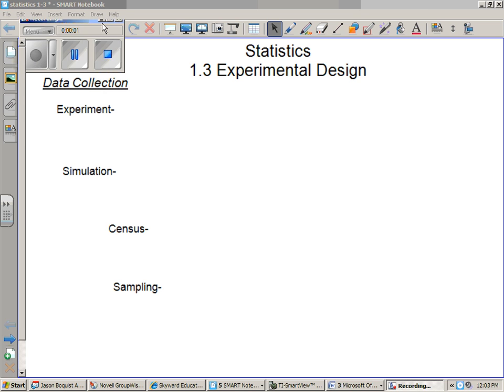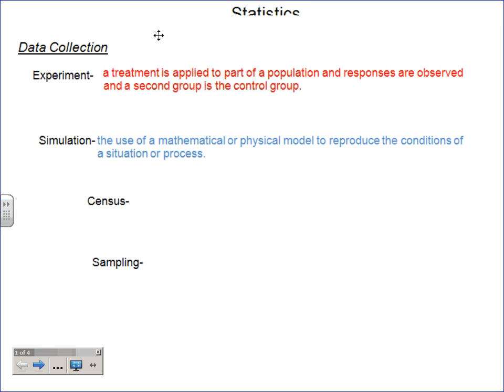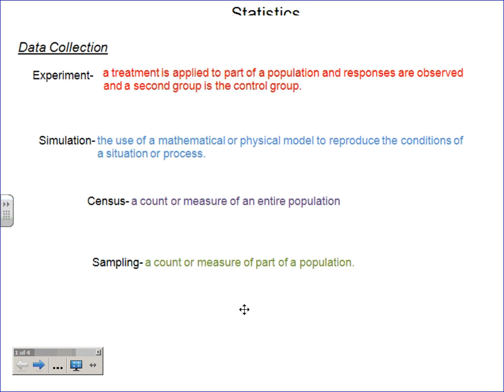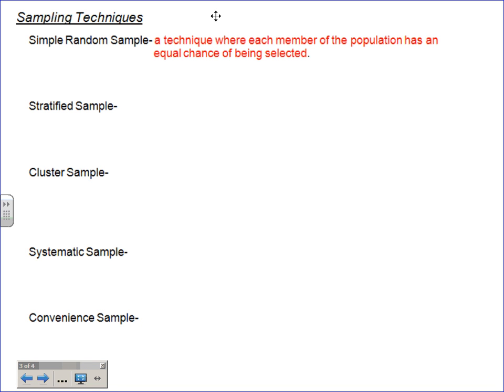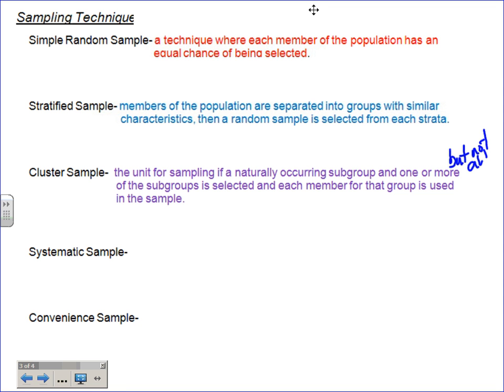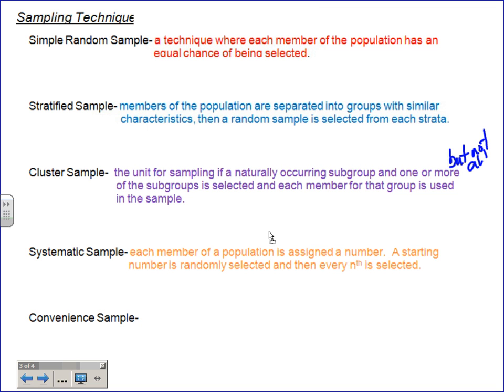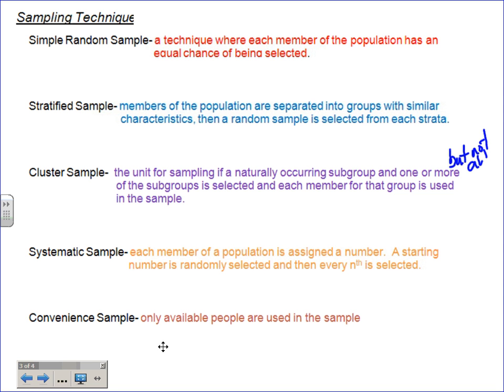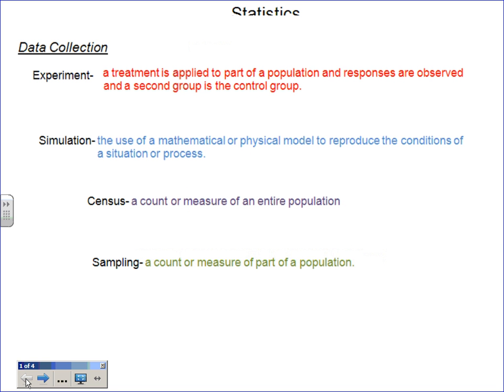statistics 1-3.wmv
Section 3 of Chapter 1 in Statistics dealing with experimental design.